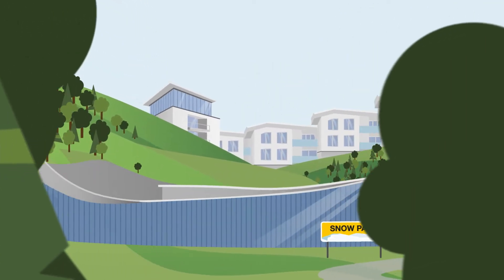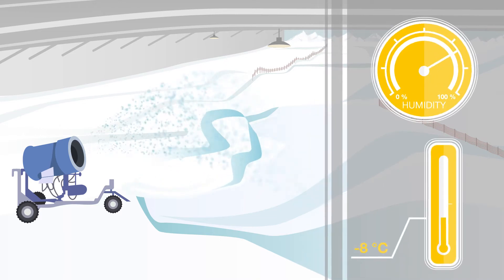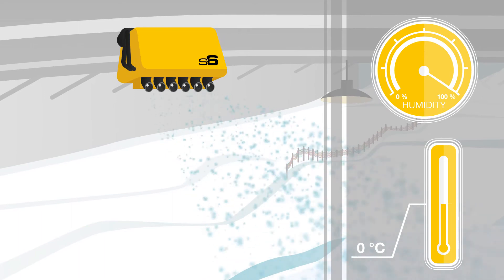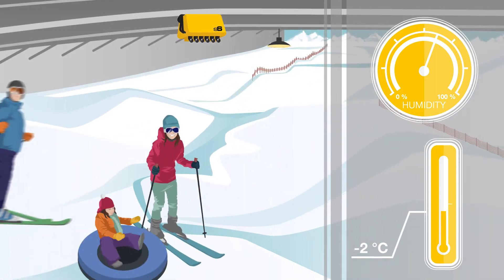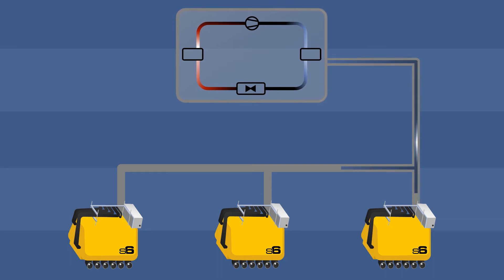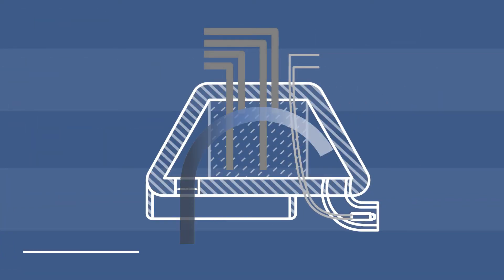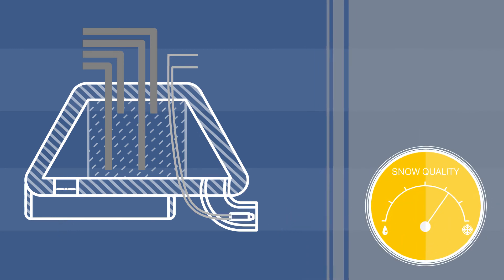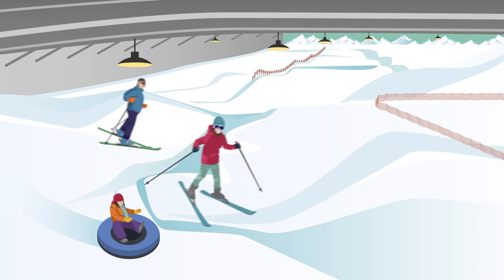EXPLANIDEO TechnoAlpin EN final